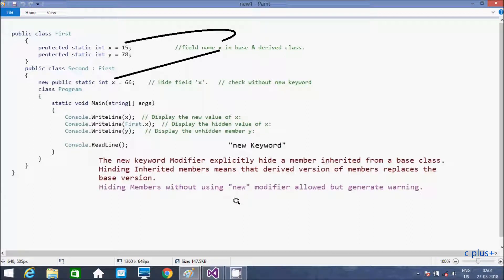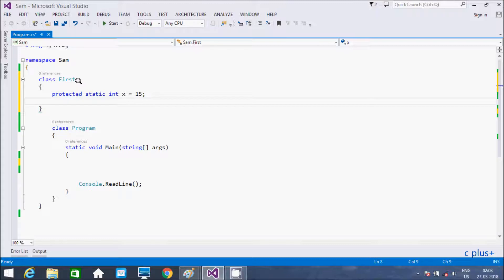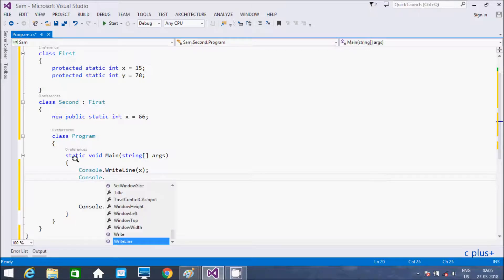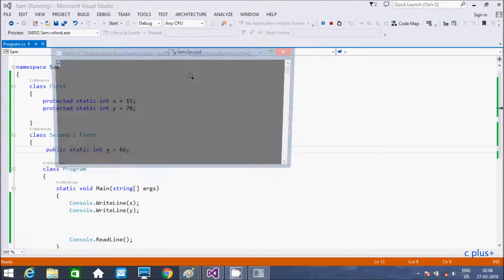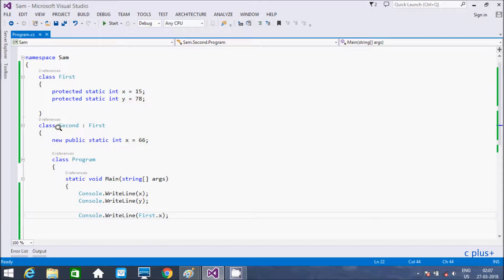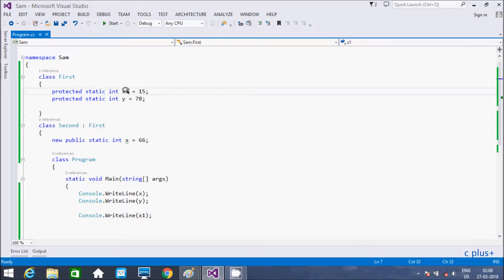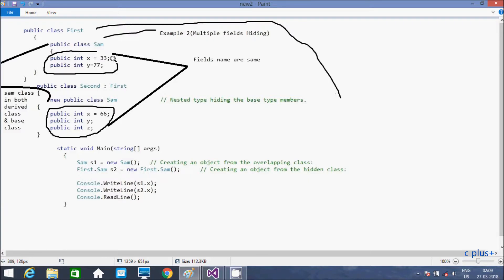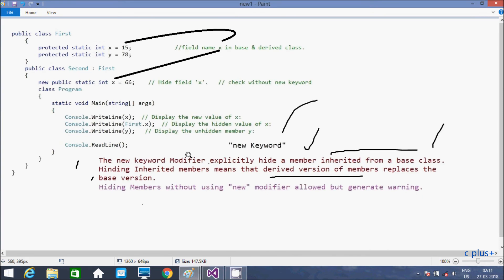Uses of New Modifier & New Keyword in C#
new keyword in c#.net Programming
new vs override c#
new keyword in c# with example
c# new method